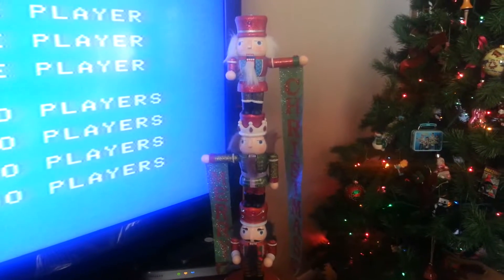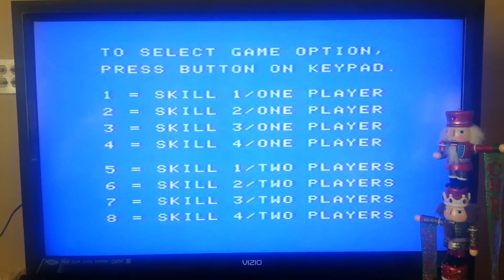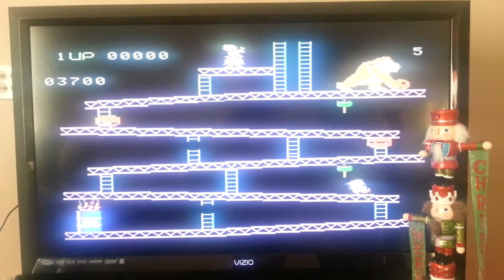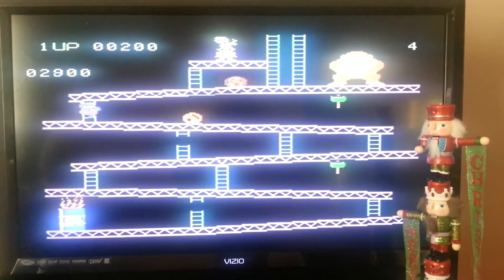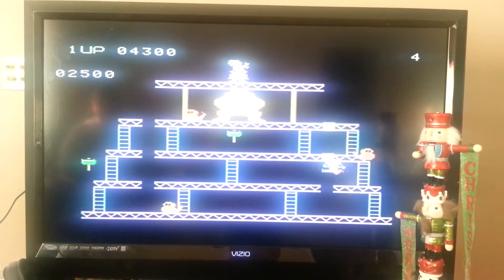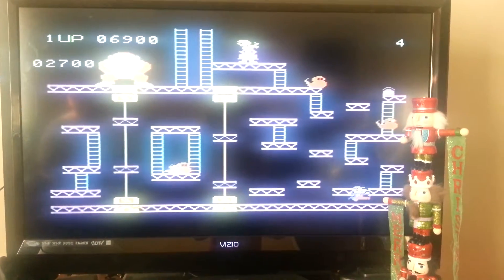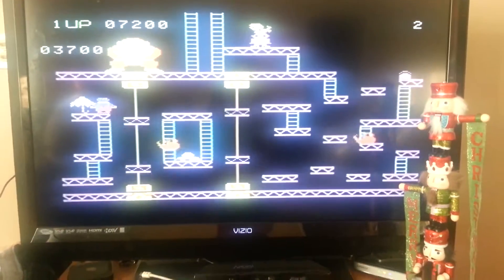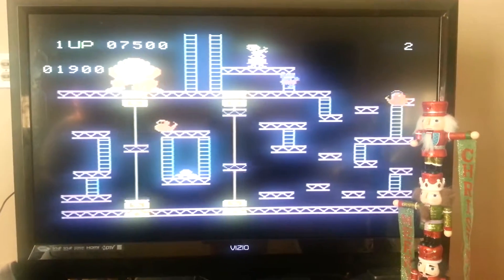Donkey Kong For The Colecovision Part 1